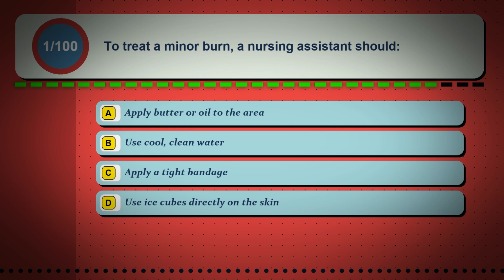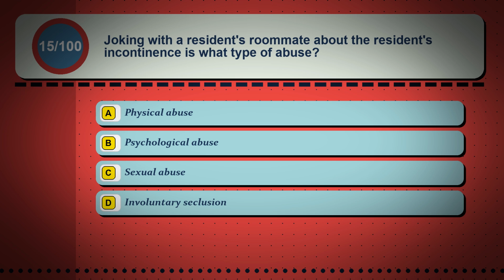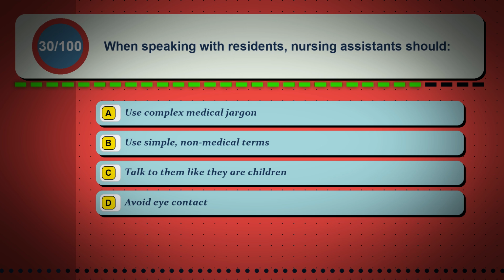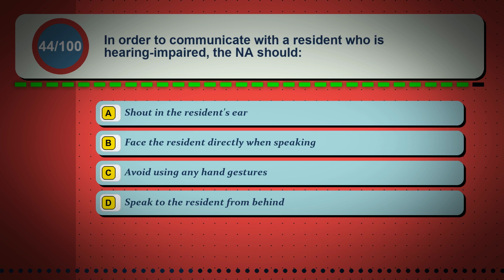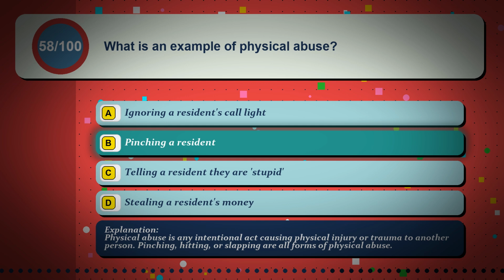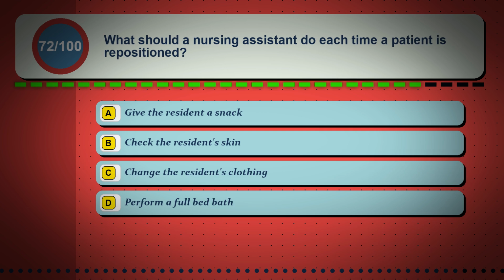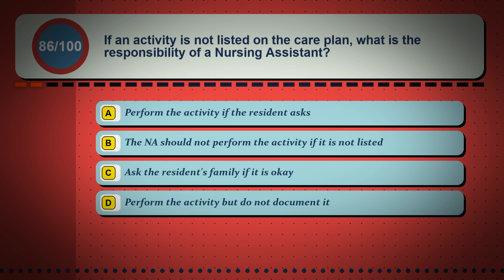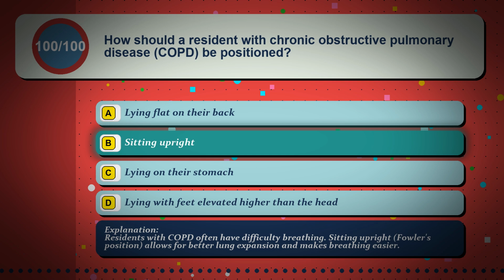2026 Nursing Assistant Exam Prep: Must Know Questions and Secrets to Pass on Your First Try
2026 Nursing Assistant Exam Prep: Must Know Questions and Secrets to Pass on Your First Try

Walking into your final nursing aide exam can feel like the most stressful moment of your career so far. You have put in the hours of clinical practice, memorized the terminology, and cared for residents with everything you have. But when you are staring at a screen full of multiple choice questions that all seem to have two right answers, the pressure is real. This review is designed specifically for the 2026 standards to ensure you are not just studying hard, but studying smart. We are breaking down the most frequently missed questions and the specific logic used by state boards today.

The 2026 exam landscape has shifted significantly toward more complex scenario-based critical thinking. It is no longer enough to just know the definitions; you have to know how to prioritize care in real-time situations. Whether it is a question about the correct order of personal protective equipment, how to handle a resident who refuses a meal, or the legalities of patient privacy, we cover the exact frameworks you need to choose the best answer every time. Many students fail not because they lack knowledge, but because they do not understand how the test is trying to trick them. We expose those traps here.

In this video, we dive deep into the core competencies that define the modern nursing assistant role. We look at infection control protocols that have been updated for 2026, proper body mechanics to prevent injury, and the nuances of communication that show you truly understand person-centered care. These are not just random tips; they are the result of analyzing years of testing patterns and current medical requirements. We focus on the big four: safety, resident rights, communication, and basic nursing skills.

We understand that everyone learns differently, which is why we also provide these services, resources, and direct help for students who need a more personalized approach to their certification journey. From interactive practice tests to detailed clinical skill checklists, we are here to support your transition from student to professional healthcare provider. Our mission is to bridge the gap between the classroom and the workplace.

Passing this exam is the final gatekeeper between you and a rewarding career in healthcare. Use this guide as your roadmap for your final days of study. Pay close attention to the sections on vital signs and emergency procedures, as these remain the highest-weighted areas of the exam. If you are struggling with a specific concept like range of motion or recording intake and output, replay those sections until the logic becomes second nature. Understanding the why behind the procedure is the key to passing the written portion and the clinical skills portion simultaneously.

Success on the state board exam comes down to a combination of confidence, preparation, and test-taking strategy. By the end of this review, you will have a clear understanding of the test structure and the mindset required to stay calm under pressure. You have the skills and the heart for this profession, and now it is time to get the certification to match. This content is optimized for those taking the NNAAP, Prometric, or state-specific exams in 2026. Your career as a certified nursing assistant starts the moment you pass this test, and we are committed to making sure that happens.